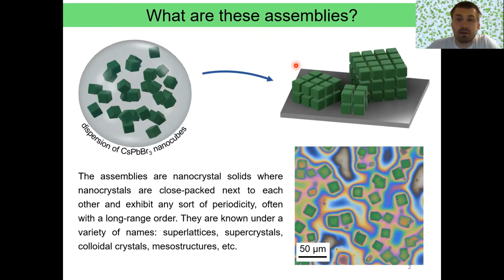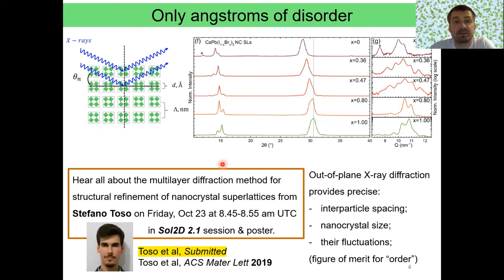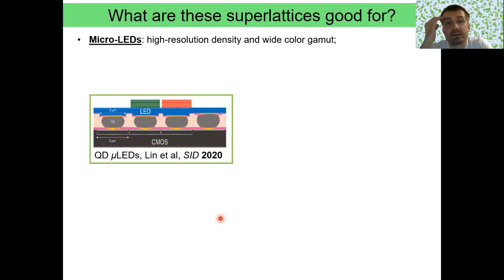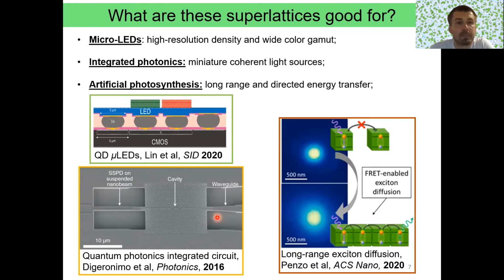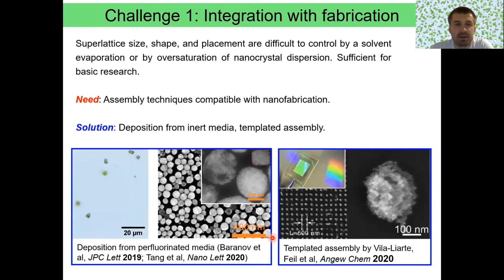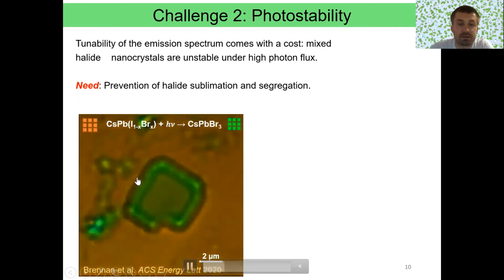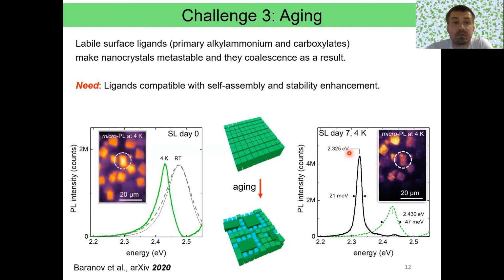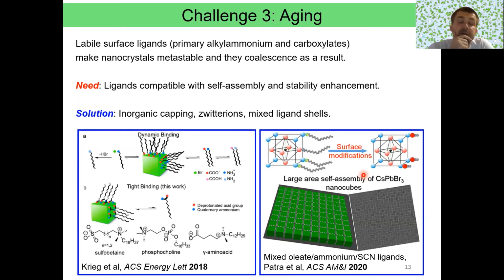Baranov - NanoGe Fall Meeting, October 22, 2020.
Contributed talk "Miniature Light Emitters Based on Self-Assembled CsPb(BrxI1-x)3 Nanocrystals: Barriers and Opportunities," presented in the PerNC20 symposium "Perovskite II - Colloidal Nanocrystals: Synthesis, Spectroscopy, Theory and Applications" of the NanoGe Fall Meeting, October 20-23, 2020.